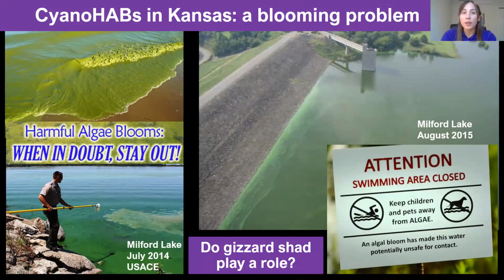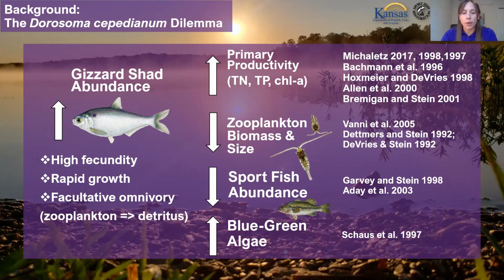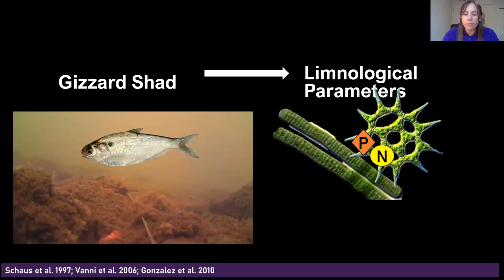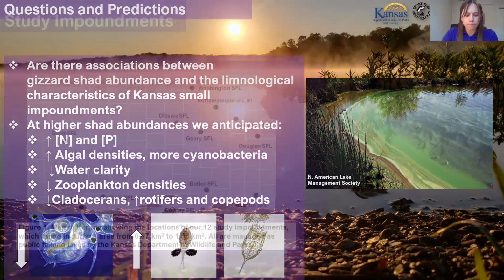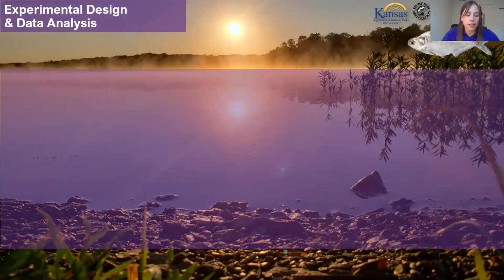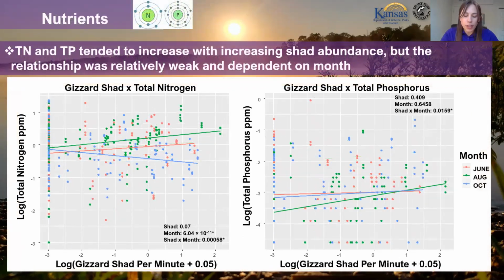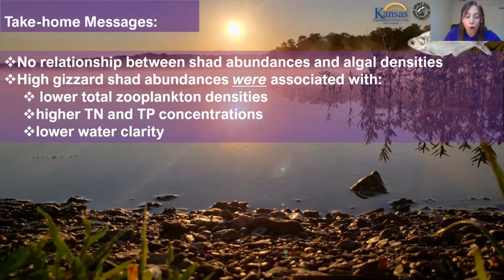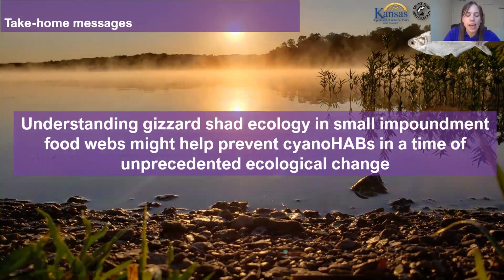Gizzard shad abundance and limnological parameters in Kansas small impoundments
Gizzard shad (Dorosoma cepedianum) are important prey for sportfish in small impoundments. However, overabundant shad create problems by depleting zooplankton and translocating nutrients from benthic detritus into the water column, compounding eutrophication. Understanding how gizzard shad regulate pelagic food webs and influence cyanoHAB events in small impoundments may aid managers in anticipating and mitigating water quality issues stemming from extrinsic nutrient input. We measured a suite of limnological parameters in 12 small Kansas impoundments as part of a four-year gizzard shad eradication study. Shad densities in 12 impoundments were estimated with daytime shoreline electrofishing, and limnological variables were also sampled in June, August, and October from 2017 through 2020. We fit generalized linear regression models to assess the fixed effects of lake treatment group and time (before/after shad eradication or introduction) on nutrients, Secchi depth, zooplankton and algal densities. We found no relationship between shad abundance and total algal densities or cyanobacterial densities, but higher shad abundances were associated with lower water clarity, higher nutrient concentrations, and reduced zooplankton densities.